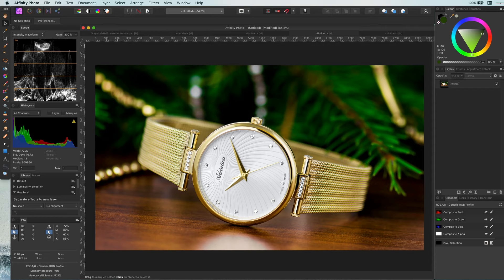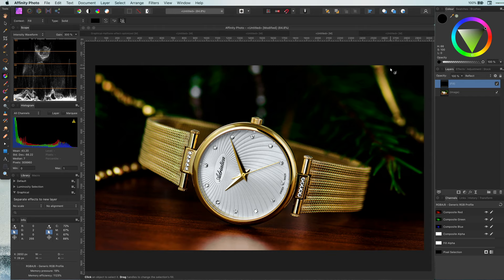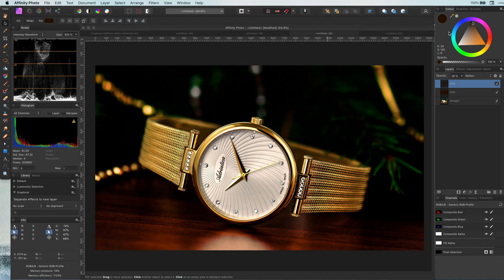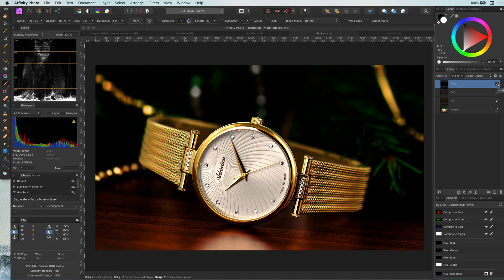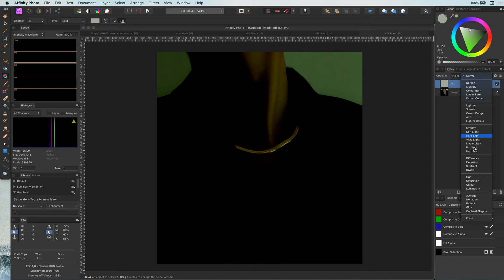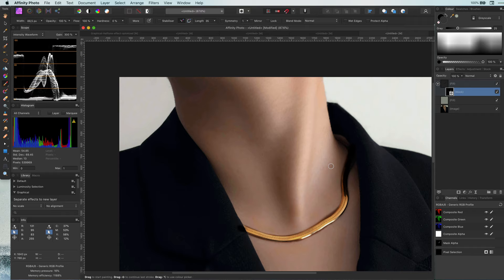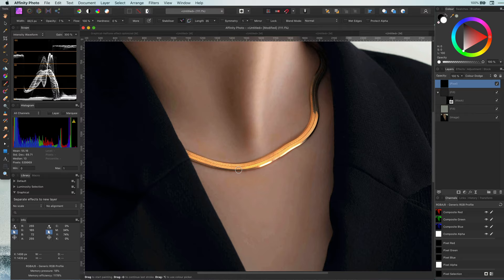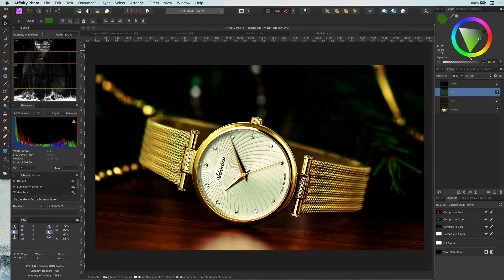Jewellery looking dull in your photos? Add GLAMOUR AND SHINE in 2 easy steps with Affinity Photo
Looking on how to get that glamour look on your photos with jewellery? Well, meet the Reflect Blend mode. When used with a Color Dodge layer to paint glows, the results will be amazing.

PS. In the second example image,. to remove the color cast i mentioned i will use the  difference blend mode, of course this should have been divide (i use the correct blend mode in the video).